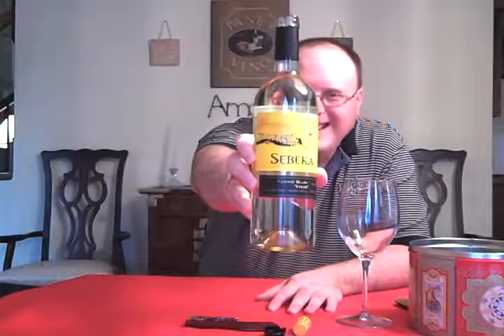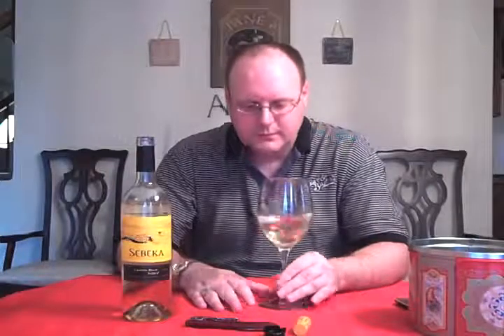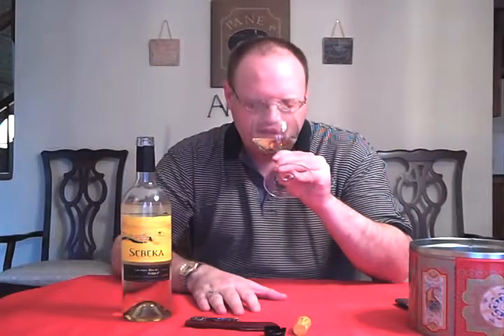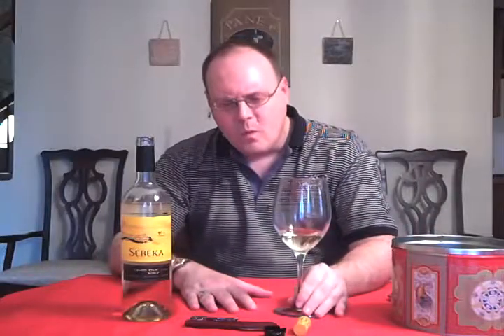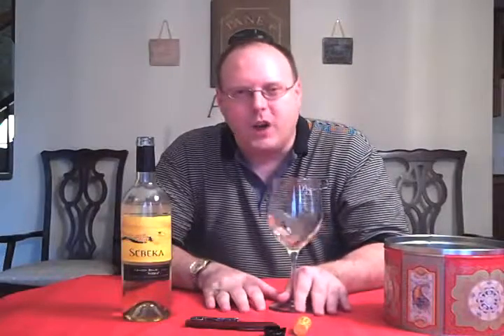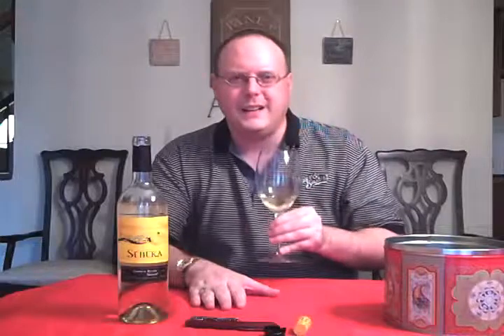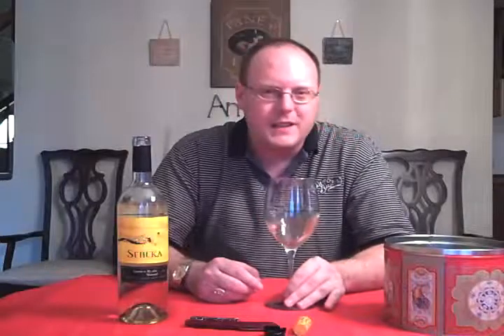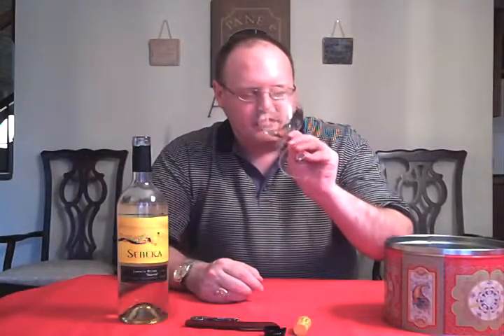aka Steen - Episode #78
Author: Mark V. Fusco San Antonio, TX Mark reviews the 2008 Sebeka Chenin Blanc "Steen."